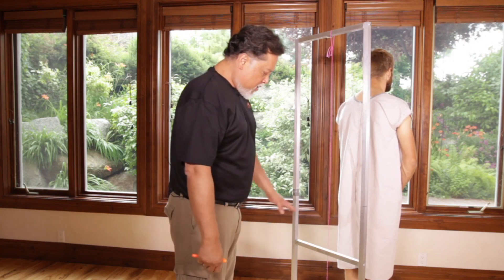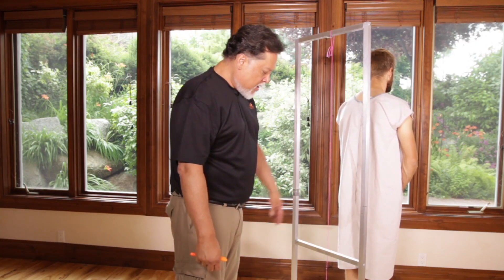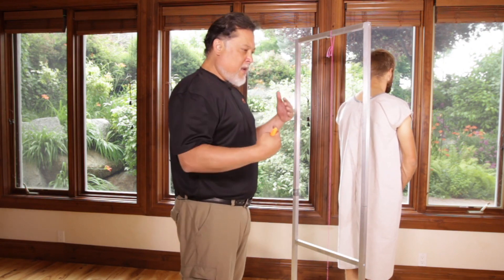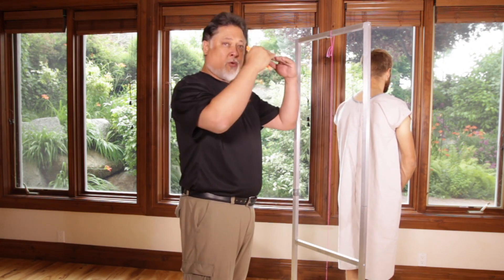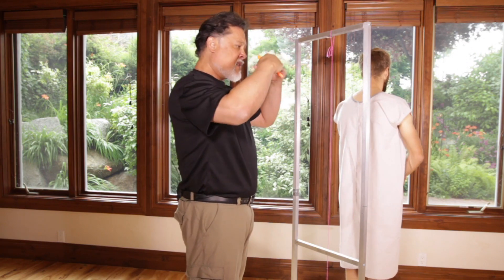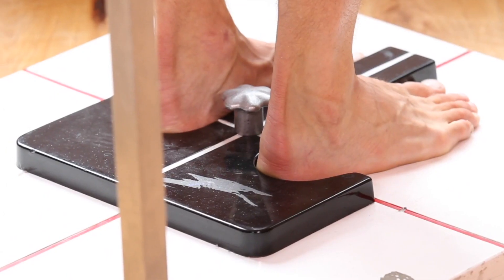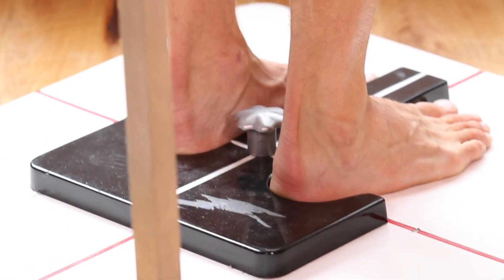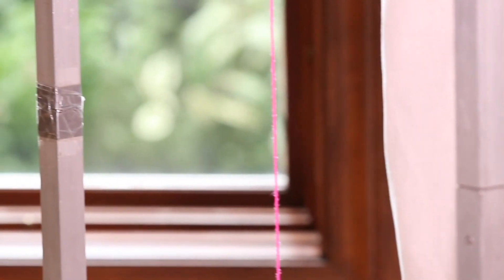Spinal Touch | Using the Footboard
Instructed by Duke Cassle, LMT

Spinal Touch is a gentle, light touch therapy that relaxes postural muscles to promote corrections in distortion by focusing on the body’s natural center of gravity at the base of the spine. This class involves the study of the Stress/Strain syndromes and body mechanics of the body, plum line evaluation, contact point determination, aspects of "Aim, Tilt & Drift, full body protocol/pattern for the modality, "Rub out" techniques and validation of treatment testing and correction.

Enroll in our Massage Therapy Courses Online Videos and Tutorials
Online Subscription Courses Included:
📌 Deep Tissue Lower
📌 Deep Tissue Upper
📌 Lymphatic Drainage
📌 Polarity
📌 Prenatal Massage
📌 Reflexology
📌 Segmental Bodywork
📌 Shiatsu Massage
📌 Spinal Touch
📌 Sports Massage
📌 Swedish Massage
📌 Thai Massage
📌 Touch for Health